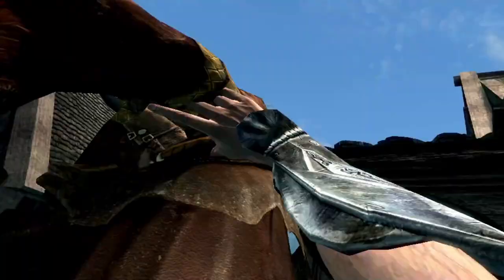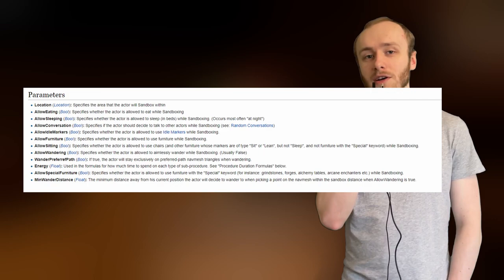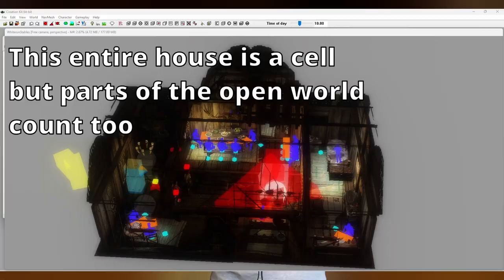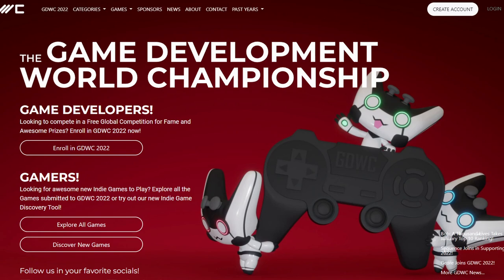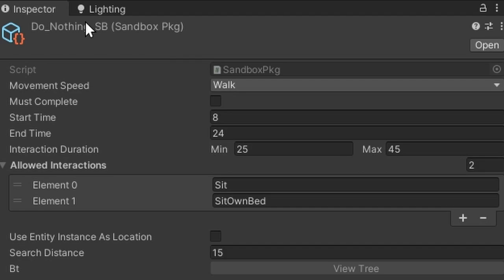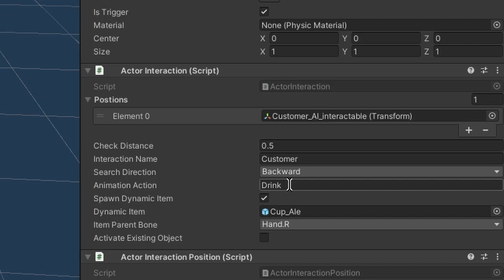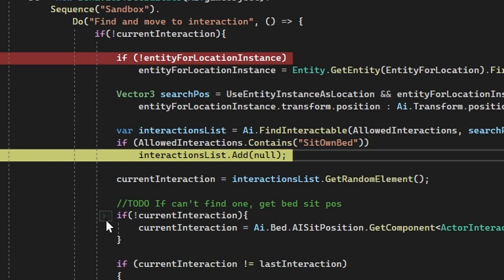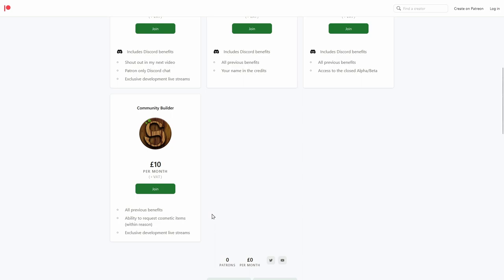Creating Intelligent AI for my Open World Game!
Intro: 0:00
The Theory: 0:36
Intermission: 3:00
The AI In Practice: 3:32

Sundermead is a procedurally generated, open-world RPG in which the Anglo-Saxon gods have sent you to the Island of "Sundermead" to create a settlement. The gods have tasked you with farming and, over time, inviting more people to join you in your settlement. Described as "Minedew Valley", it takes inspiration from the two popular games, Minecraft and Stardew Valley.

Each new villager you invite to your settlement will bring something new, allowing you to unlock more items, trade with the outside world and form relationships!

But there is more to Sundermead than just your newly founded settlement. Below the ground lurks creatures beyond your imagination.